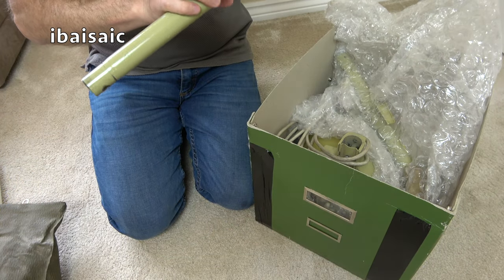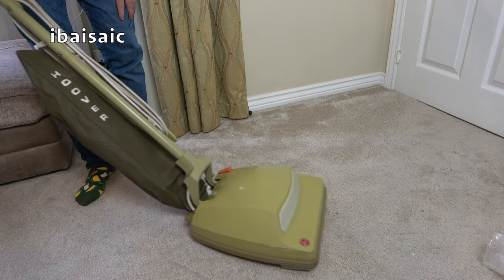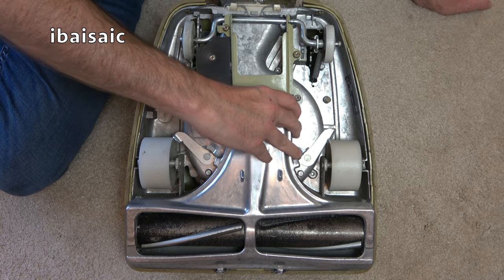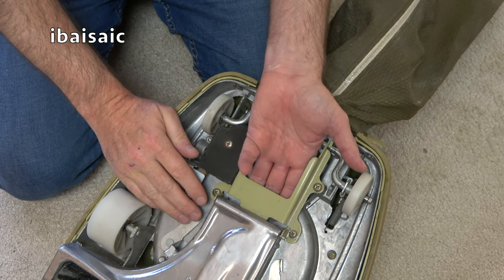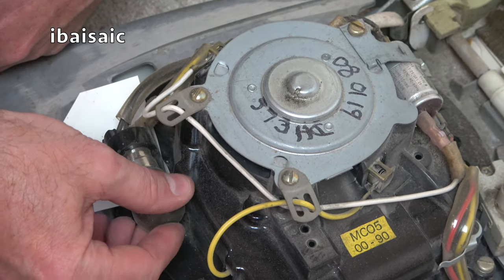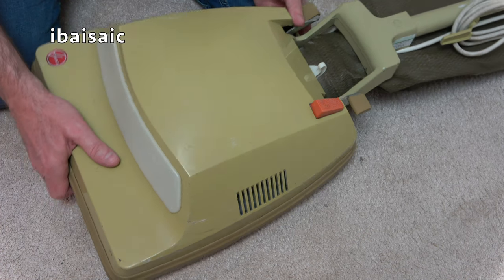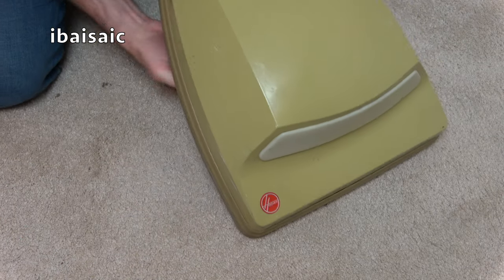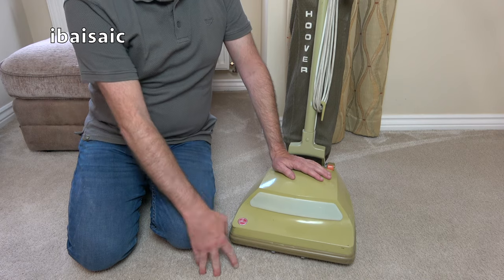Hoover Ranger Senior U4014 - Avocado Green 1977 Design Classic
Do the Shake N Vac and put the freshness back with the cleaner featured in the famous TV commercial. This is another Ranger Senior to add to my collection that included a couple of exciting bonuses.